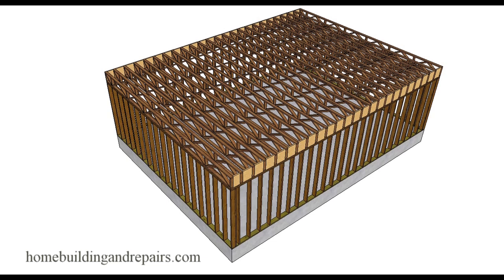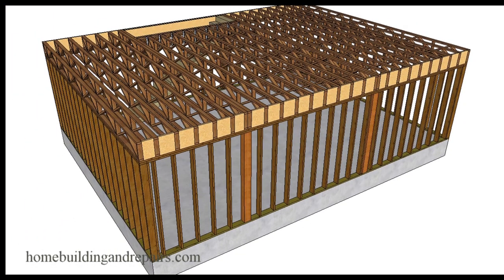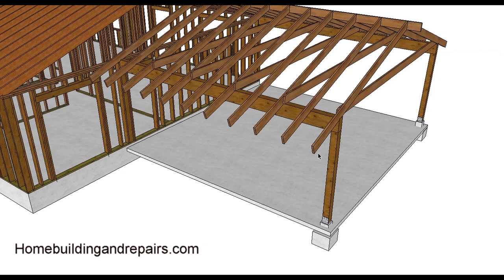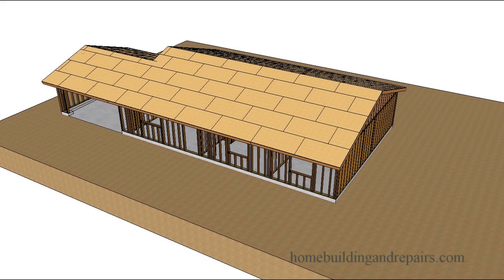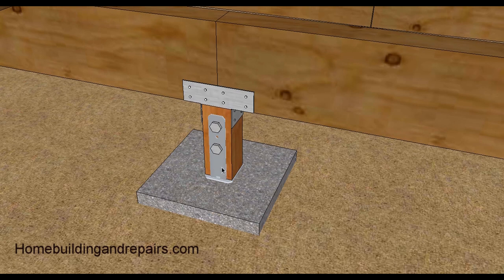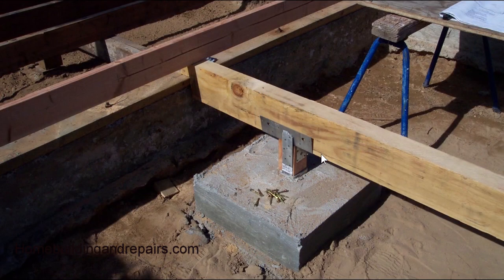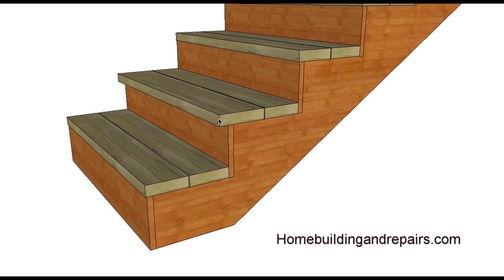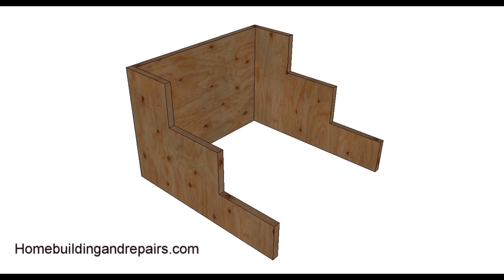Home Building, Repairs And Construction Education Video Series Collection - Part 13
Welcome to the fifth video in our home building and repairs series, where we show you how to tackle various projects around your house. Whether you are a beginner or an expert, you will find something useful and interesting in our videos.

Don't worry if you are new to home building and repairs. We explain everything in a clear and simple way, and we provide links to our other videos in the description box.

We hope that you enjoy our series and learn something new and useful. Thank you for your support and happy DIY!